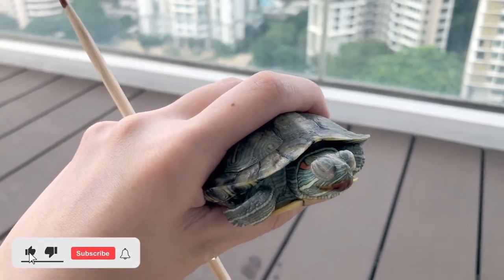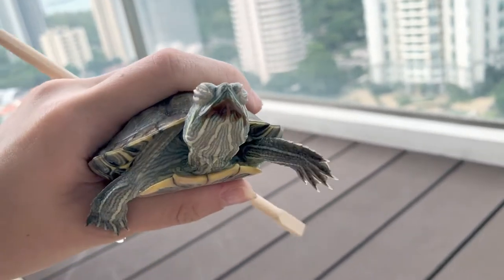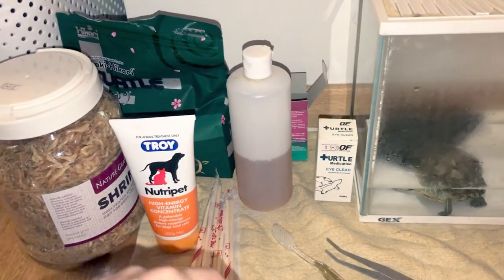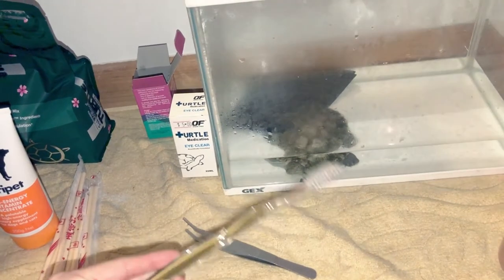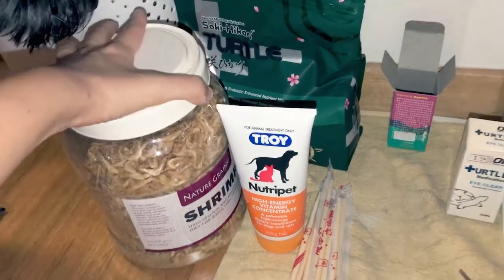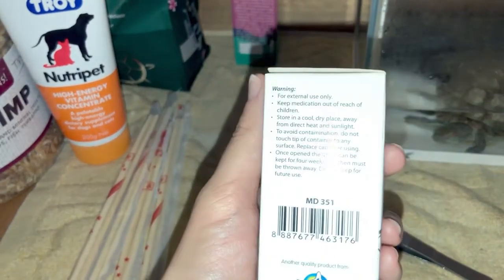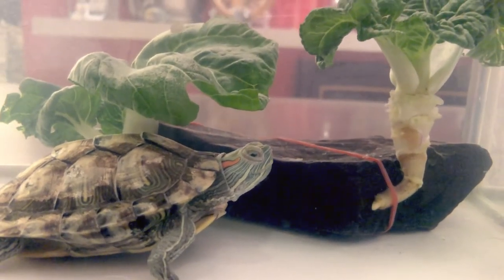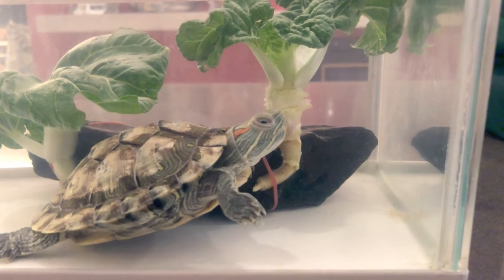FAITH THE TERRAPIN SWOLLEN EYES | Sandra Faustina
Hi guys! In this video, I will show you how I treated my pet terrapin's swollen eyes. Please watch and hope you learn something from it!

THUMBS UP for more videos like this! xx

➤Natural Turtle Habitats In Singapore Zoo Vlog | Sandra Faustina
First Time in Angkor Zipline, Cambodia As A Couple | Travel Vlog:
➤Ashley and Sandra Sings Beauty And The Beast In A Carpool Karaoke | Sing Along With Us
➤Ashley and Sandra Sings Hero by Enrique Iglesias | Sing Along With Us

494 Macpherson Road, Singapore 368200